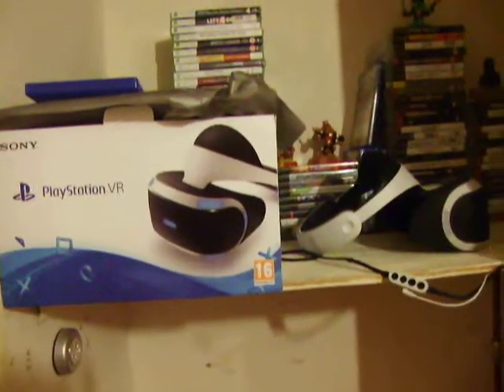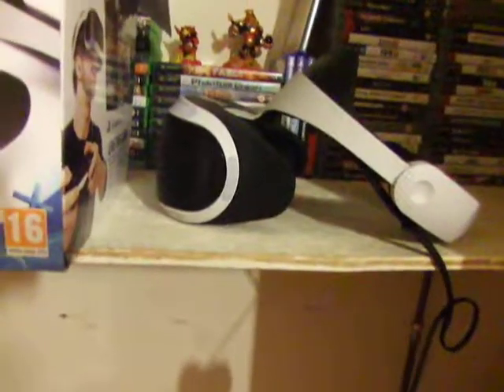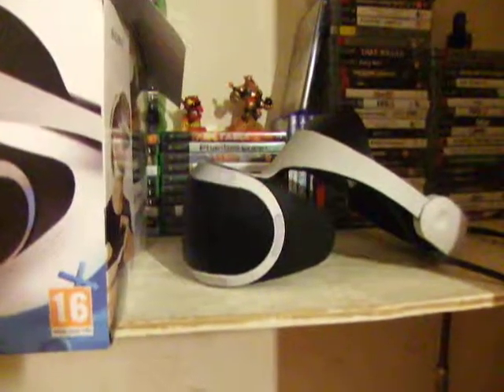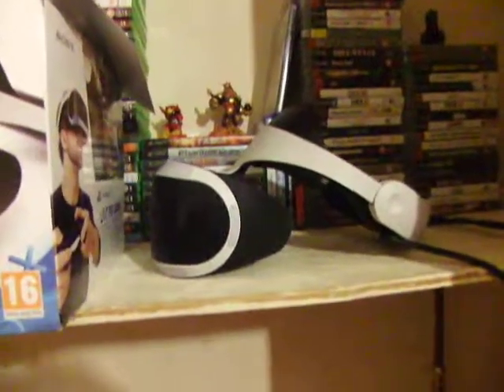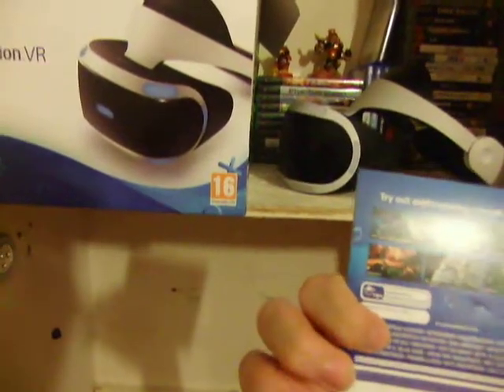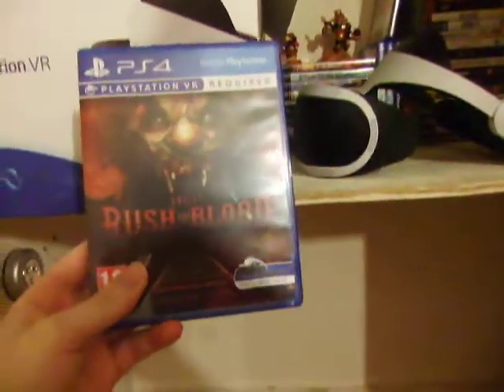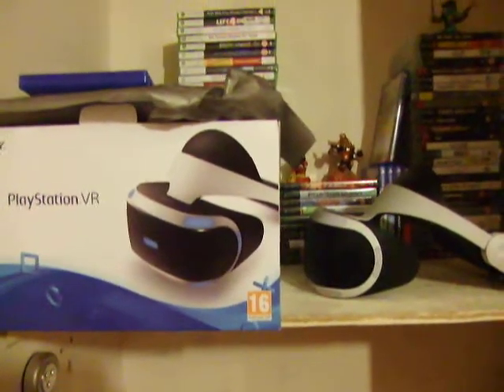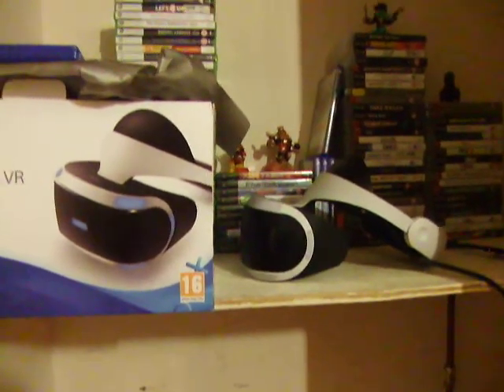PlayStation vr review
My PlayStation vr review

The game was here they lie

Psvr scratching lenses. anyone else have this issue
And what are your suggestions for others that have this happen